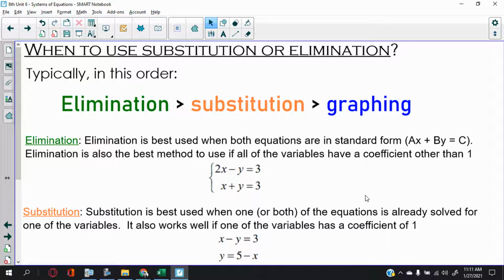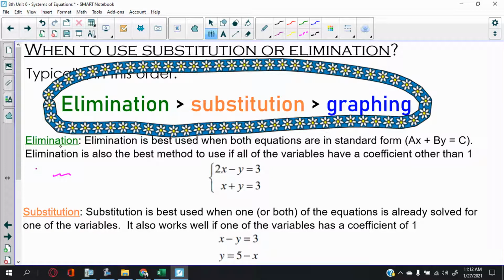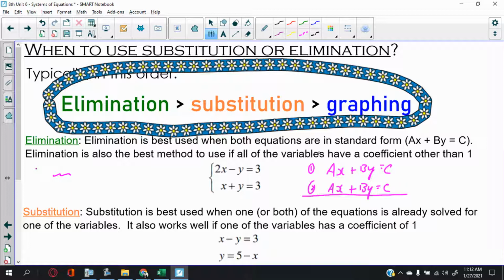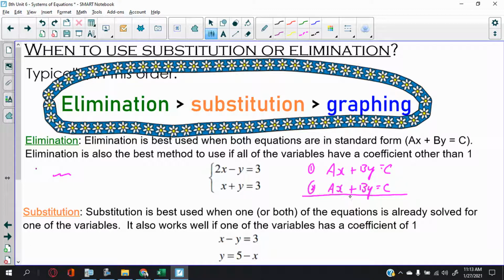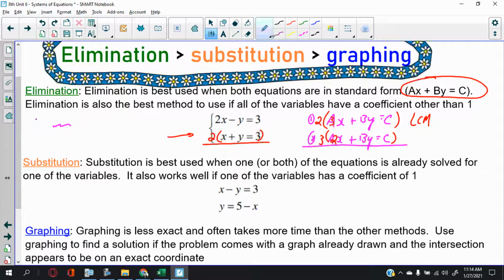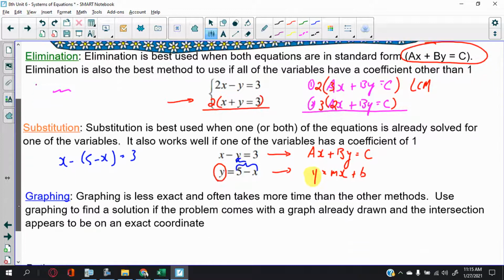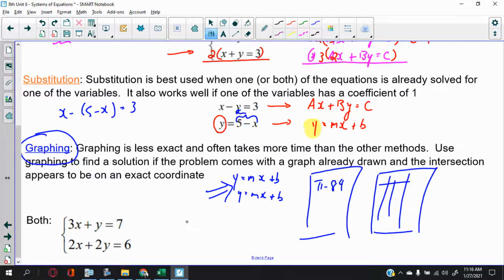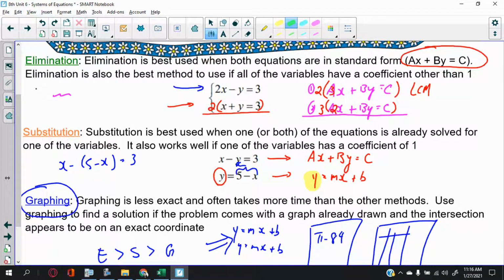8th: Unit 6 - Day 14 (Systems - All Methods Review day 1)